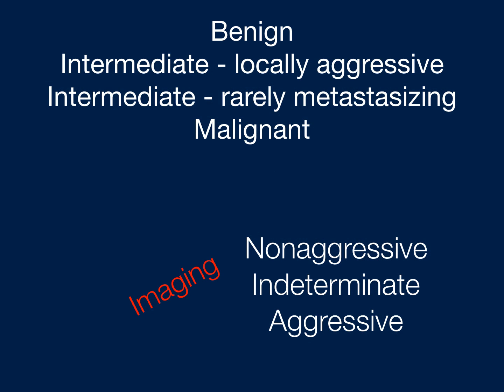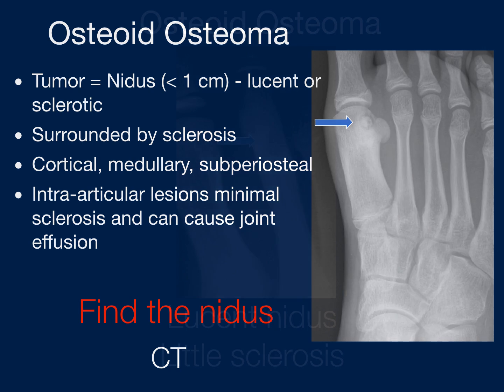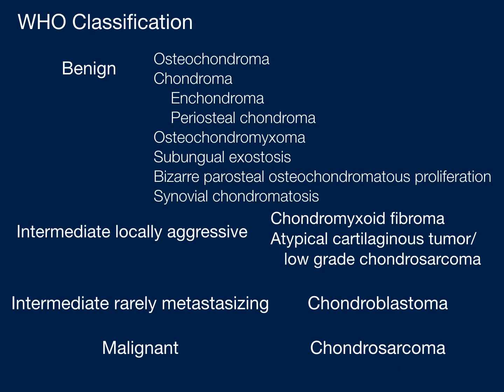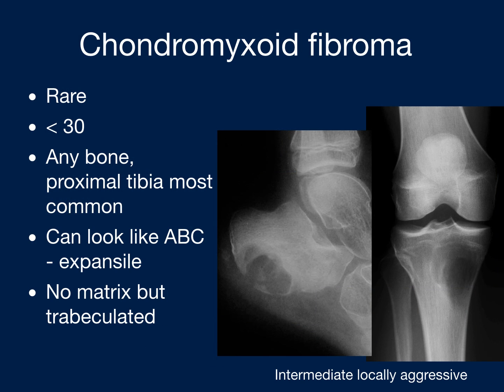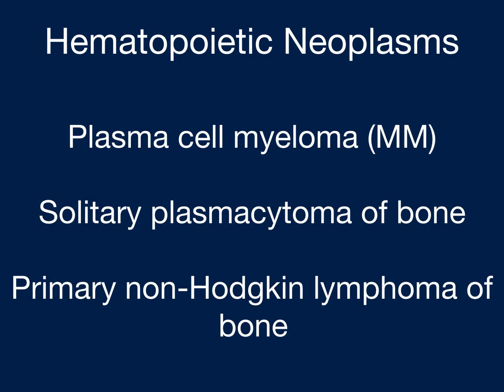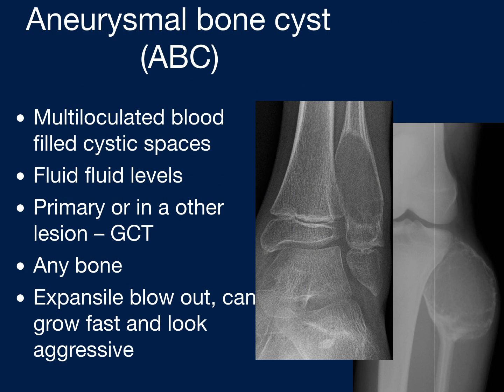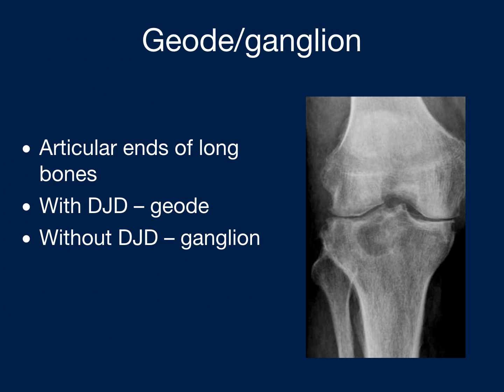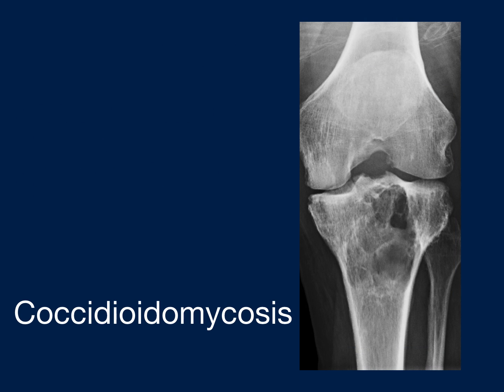Bone Lesions, Radiographic Assessment, Part 2: Classification of Tumors by Geoffrey Riley, M.D.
Review of common bone tumors and their radiographic assessment based on the WHO classification system.